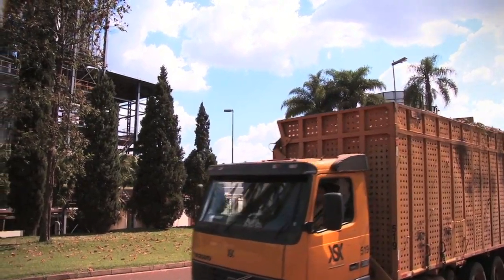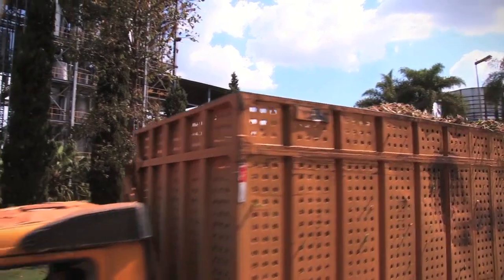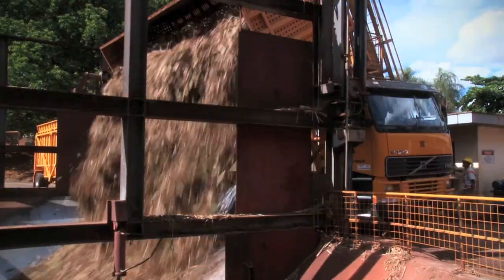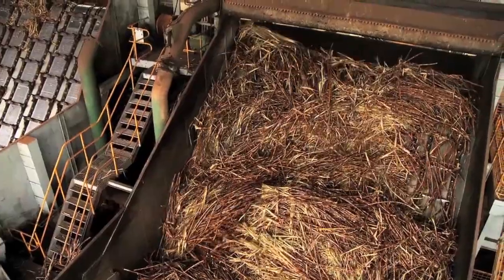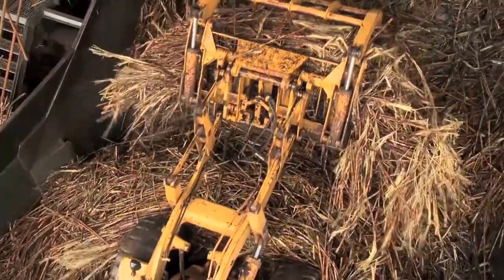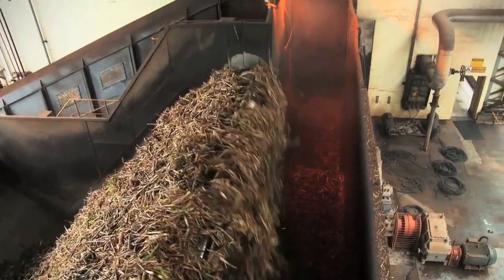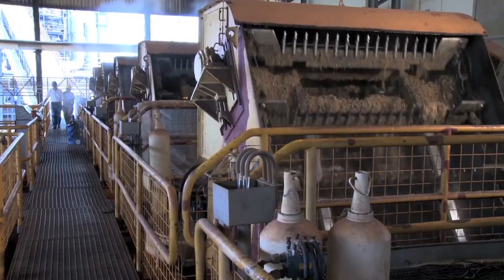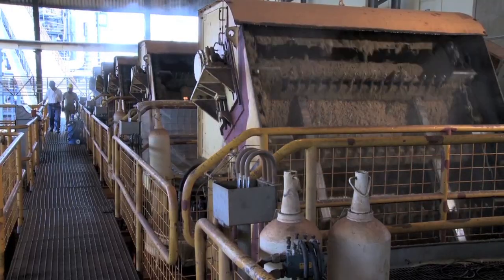Ch. 4 - Crushing Cane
This segment shows how sugarcane is crushed to separate the juice from the fiber. It is from the juice that ethanol and sugar is produced. The fiber, or bagasse, is currently used for electricity generation among other uses.